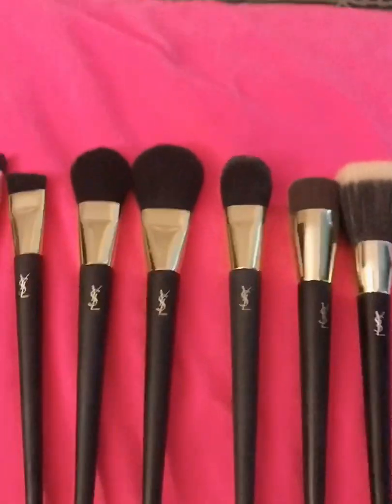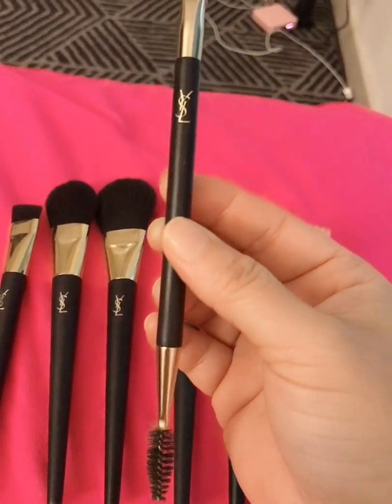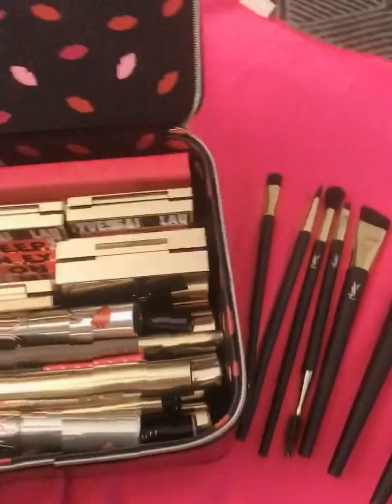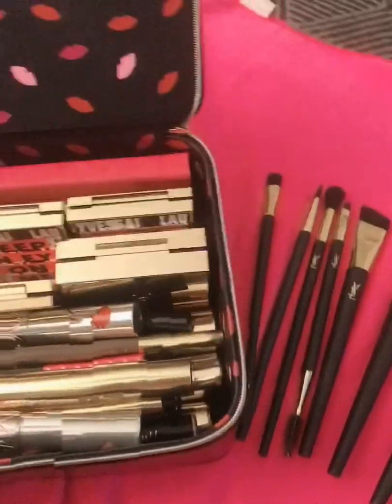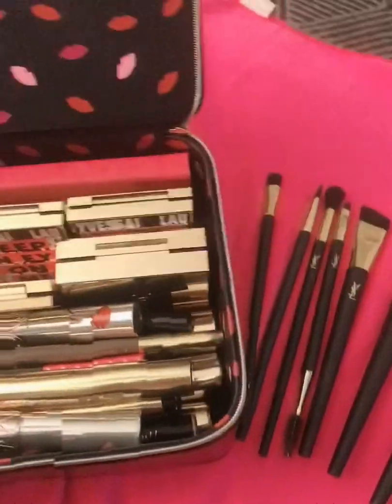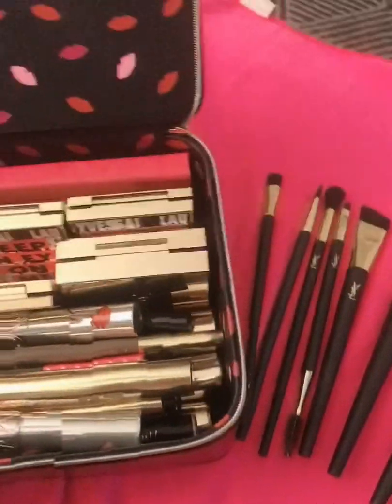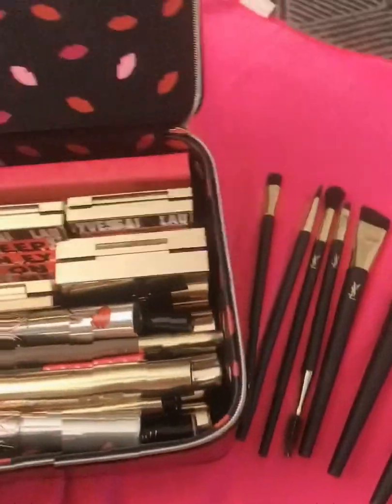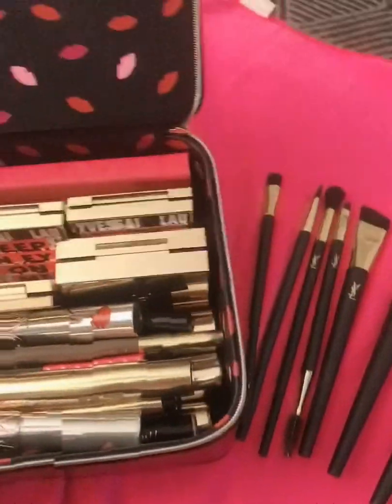YSL Makeup Brushes and Makeup Box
Trial Vlog